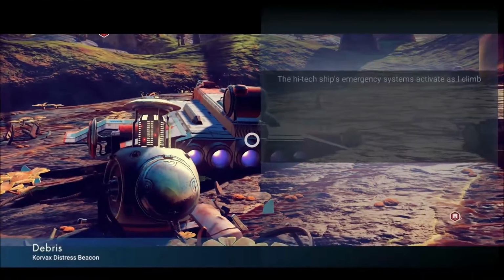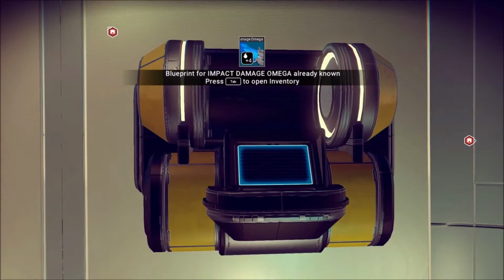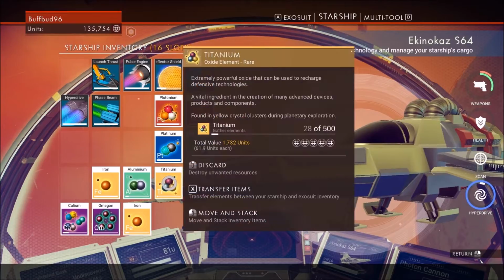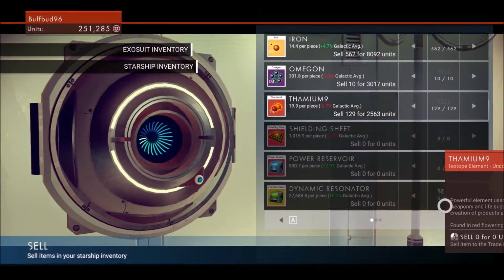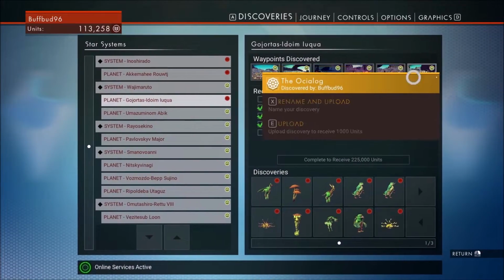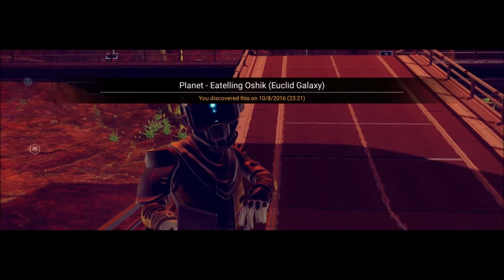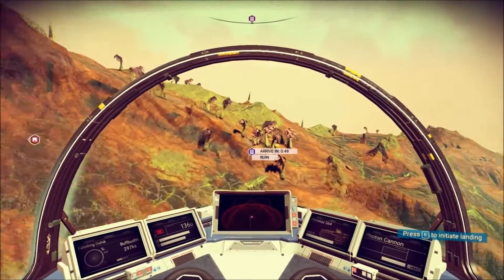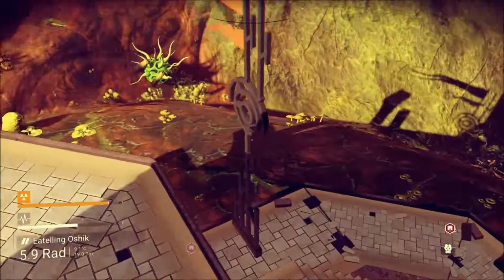No Man's Sky::Episode 13::I DONT WANNA DROWN!!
Today we decide to explore a full water island, plus more. We also discuss the future of NMS.